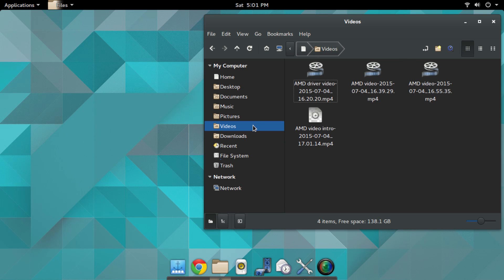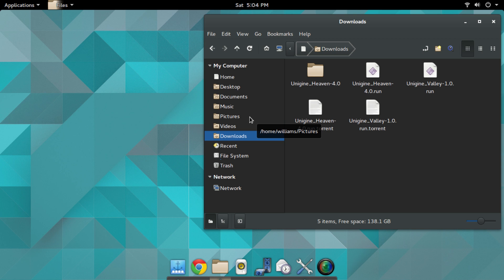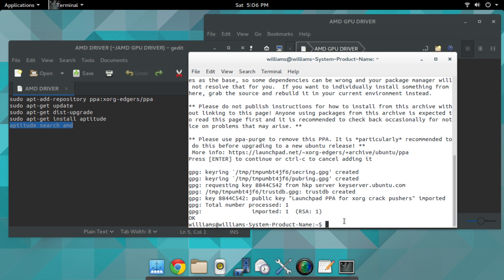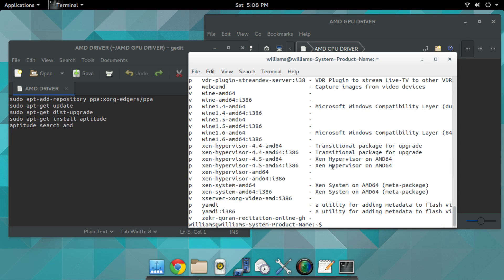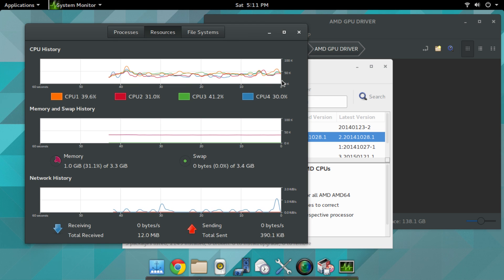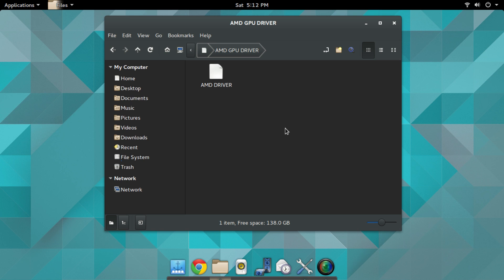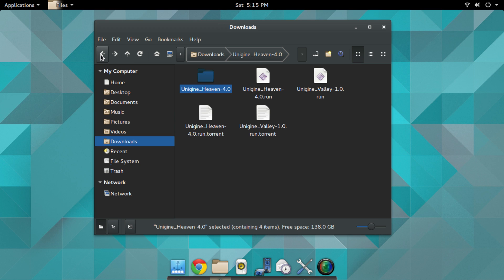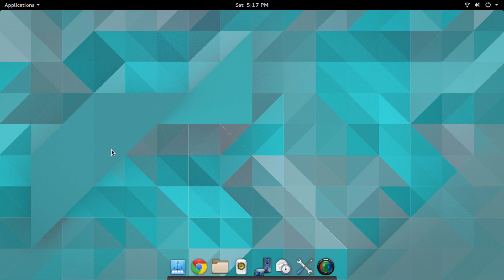UBUNTU 15.04 - 15.10 AMD DRIVER INSTALL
Purge old drivers first :
sudo apt-get purge fglrx-amdcccle-updates
sudo apt-add-repository ppa:xorg-edgers/ppa
sudo apt-get install aptitude
aptitude search amd
sudo apt-get install fglrx-amdcccle-updates